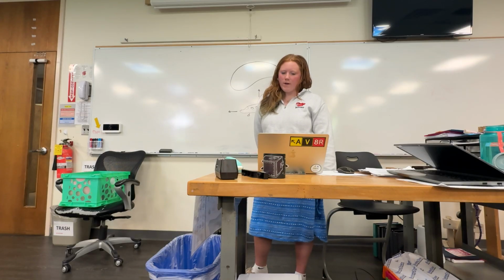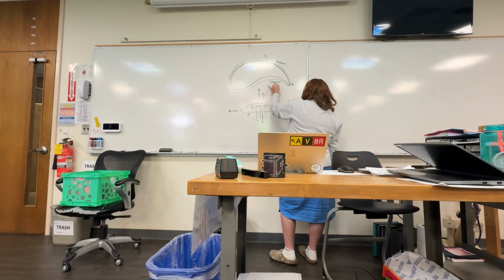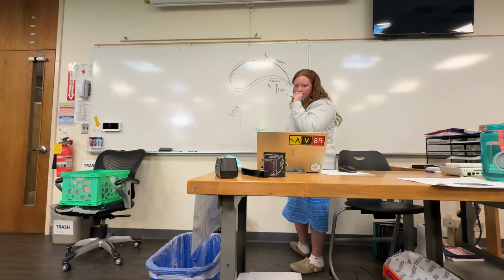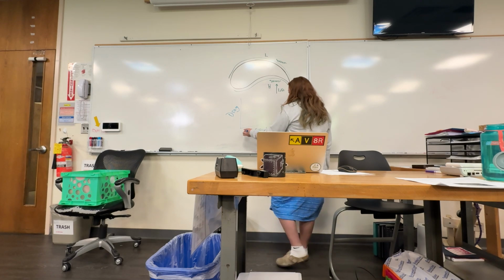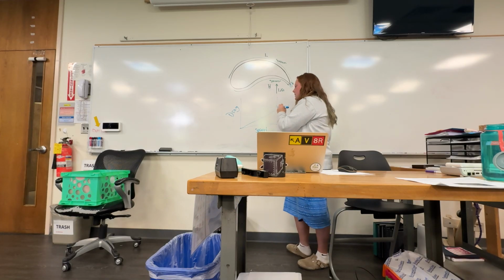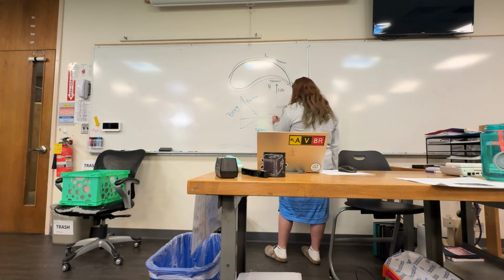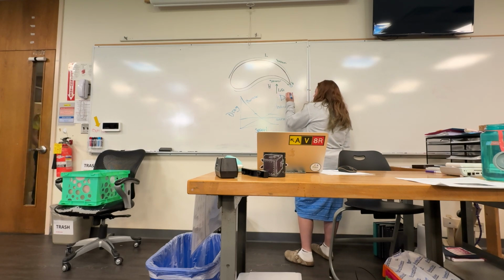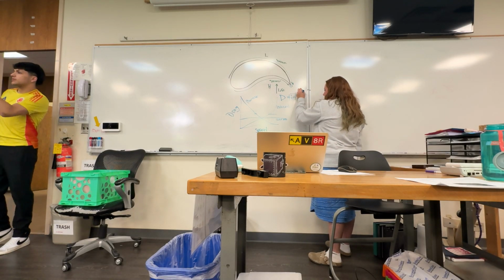Aero Dynamics Video